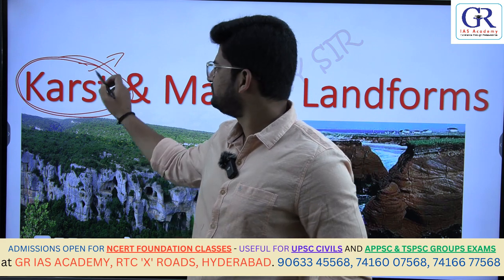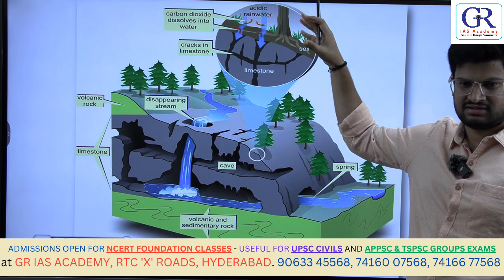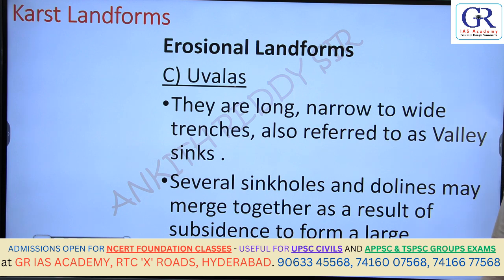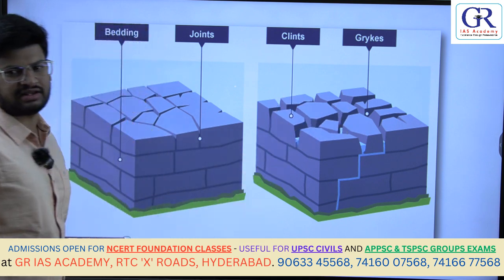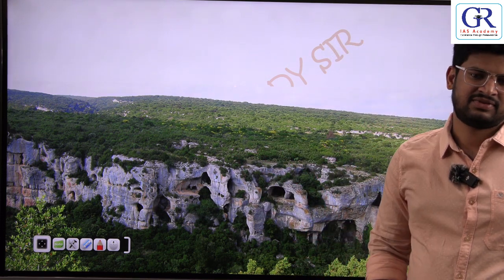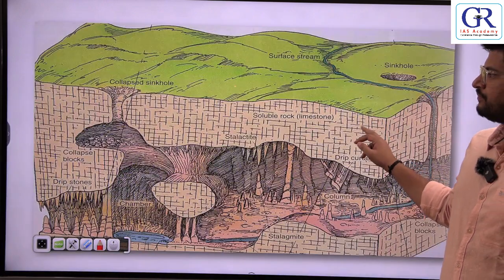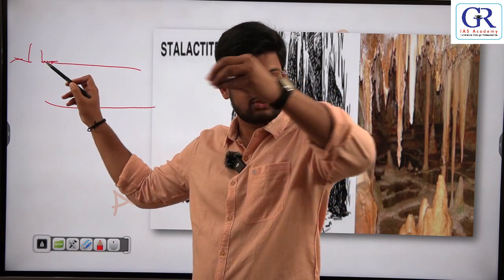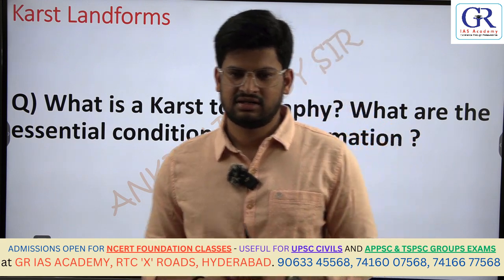NCERT | GEOGRAPHY | KARST LAND FORMS | CIVILS | UPSC | APPSC | TSPSC | GROUPS | GR IAS ACADEMY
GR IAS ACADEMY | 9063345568